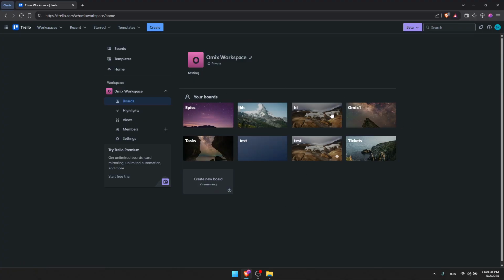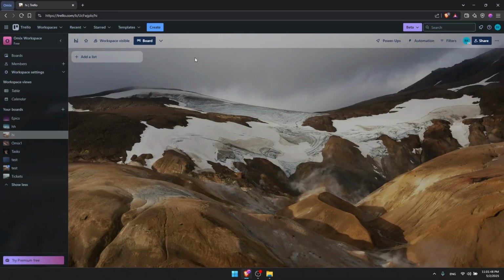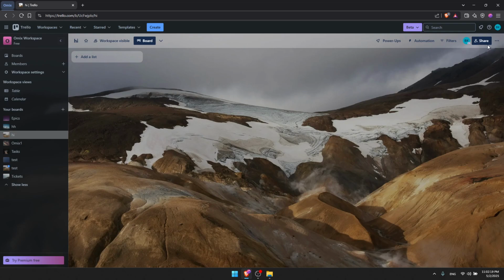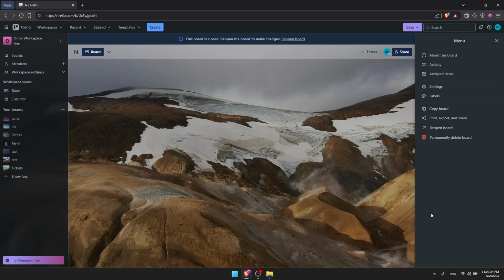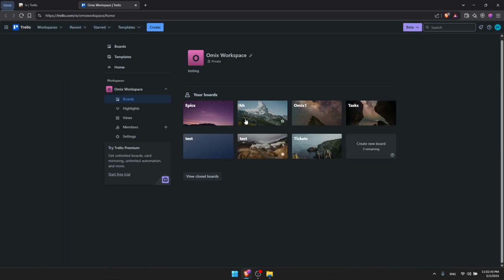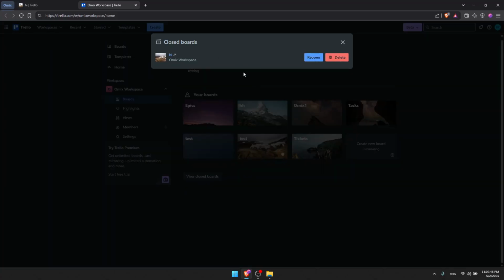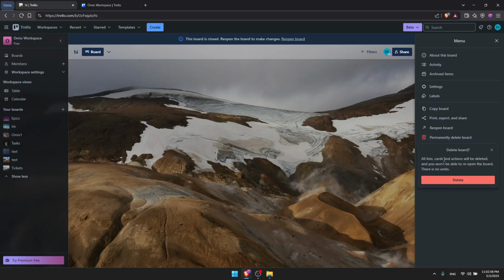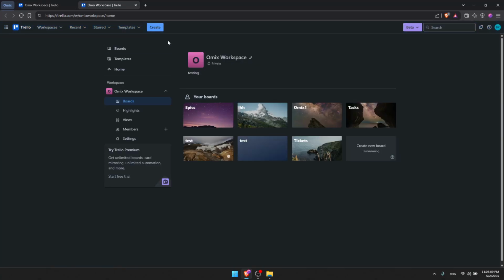How To Delete Trello Board Tutorial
Today we talk about delete trello board,how to delete trello board,trello delete board,how to use trello,how to delete a board in trello